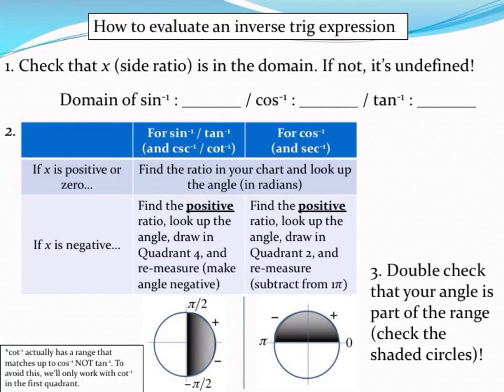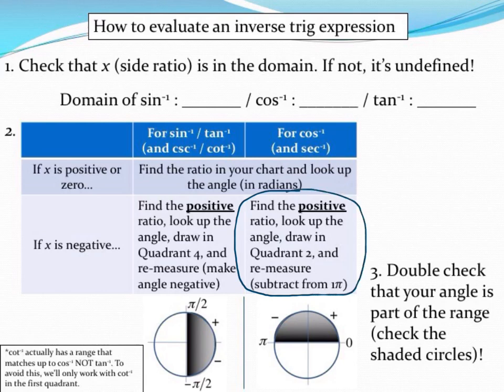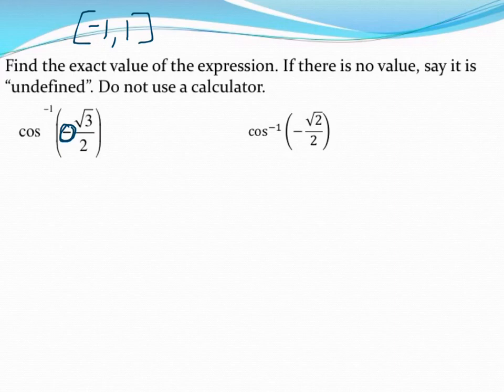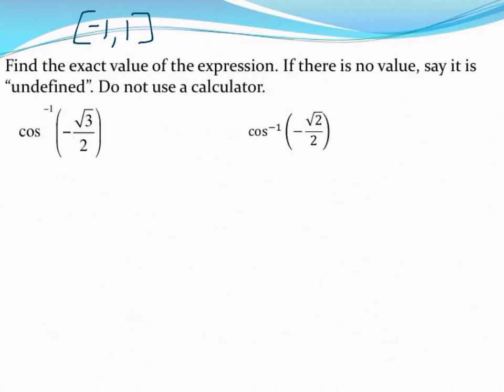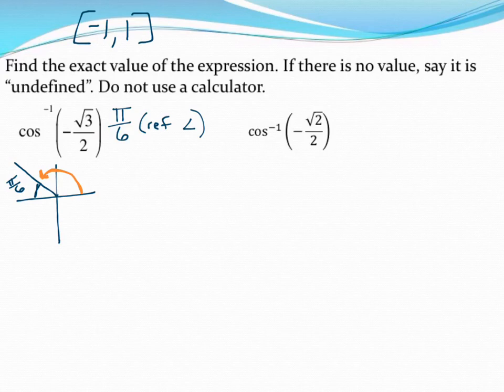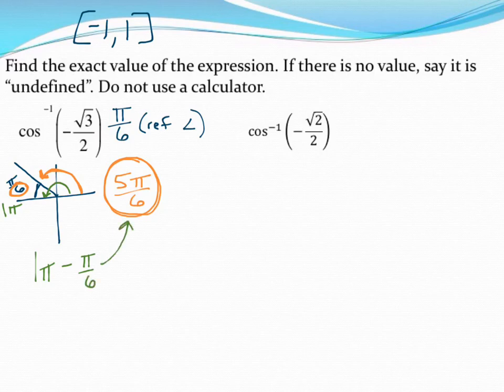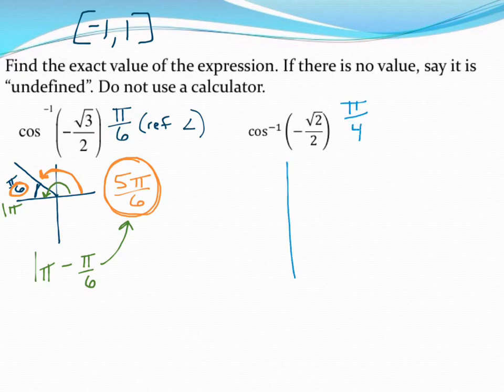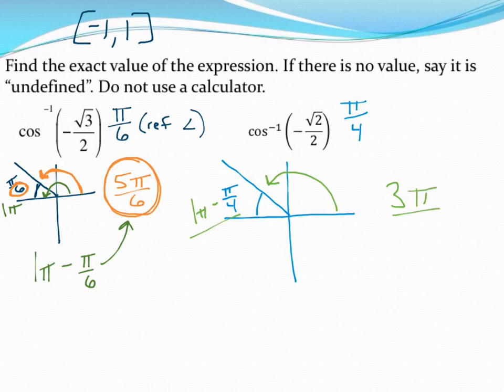Evaluating inverse trig expressions, Part 2/3